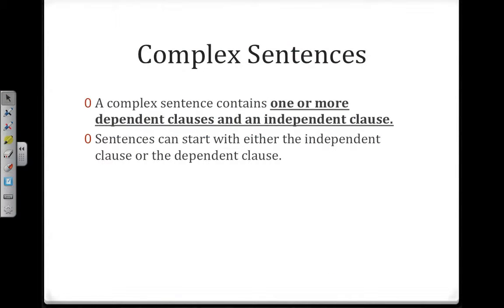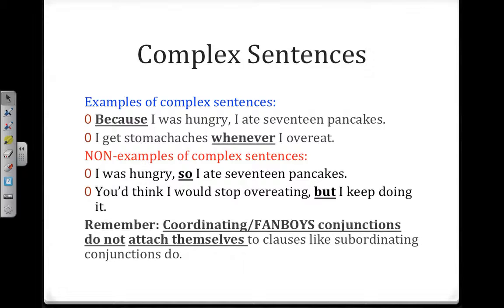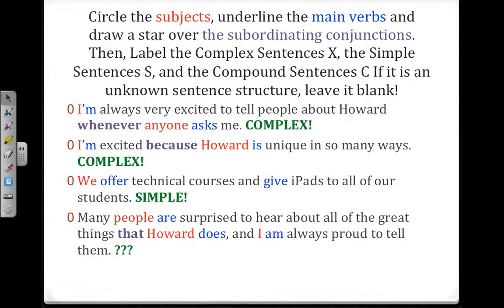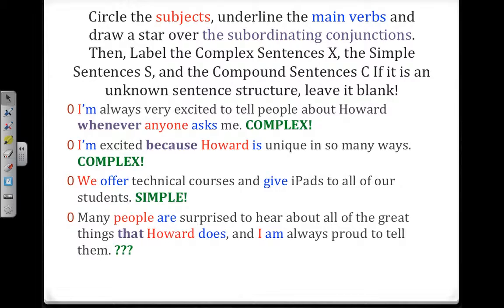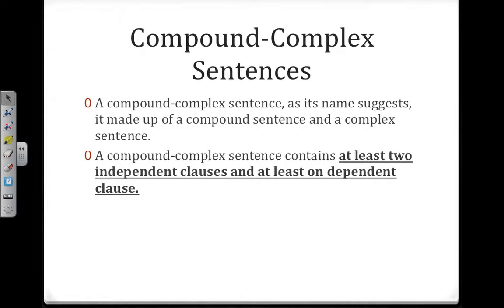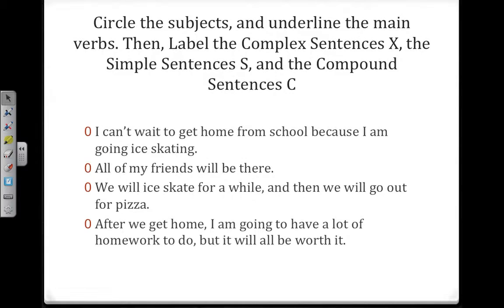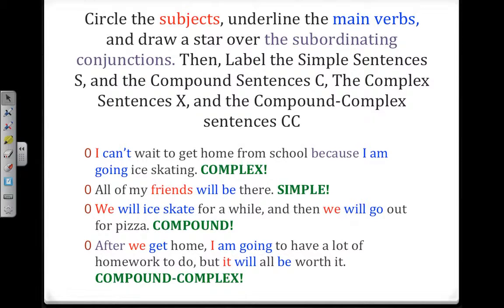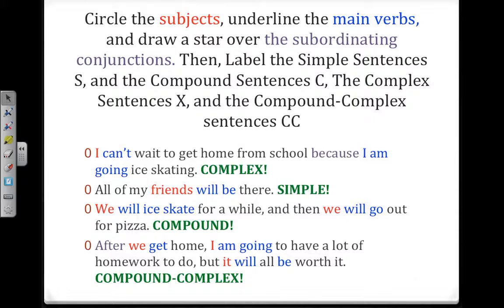Comlex and Compound Complex Sentences